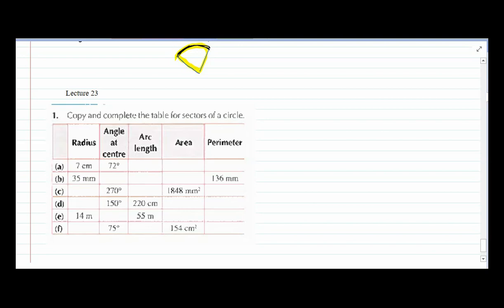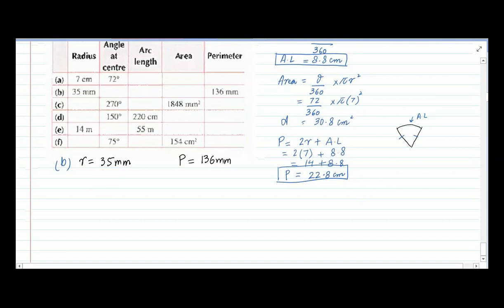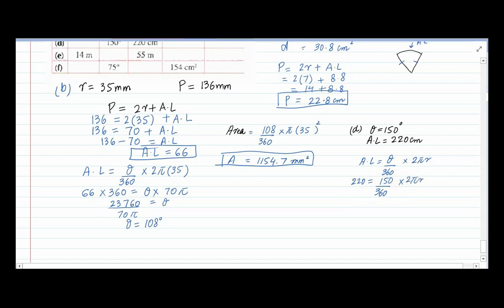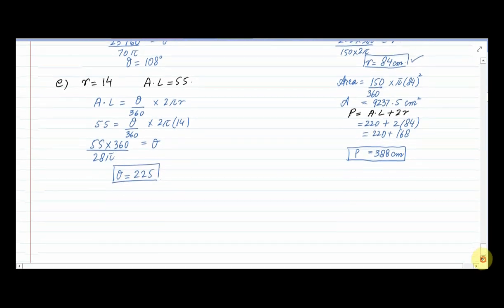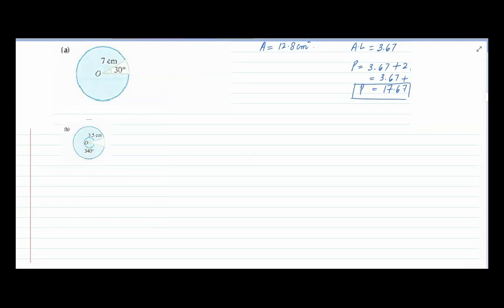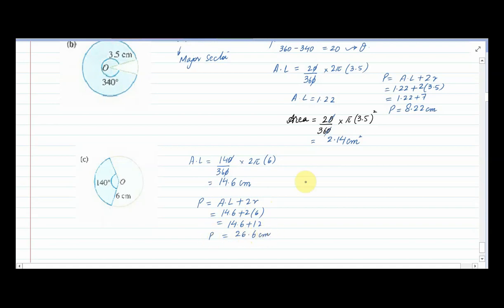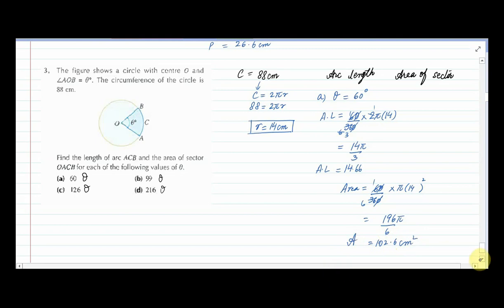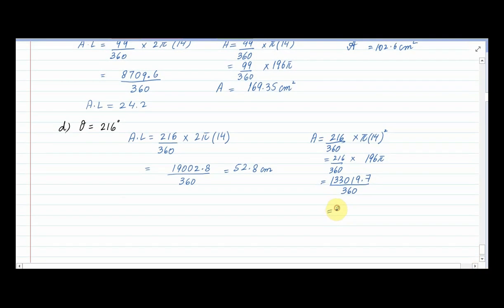Volume & Surface Area | Book 3 7th Edition | Syllabus D | Ex 10A, Q#1 -3 | Explanation